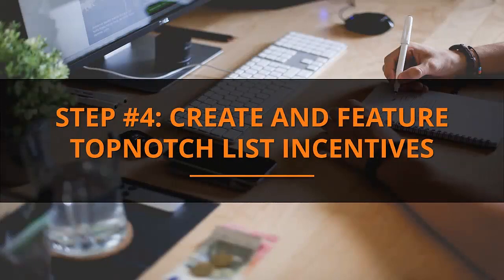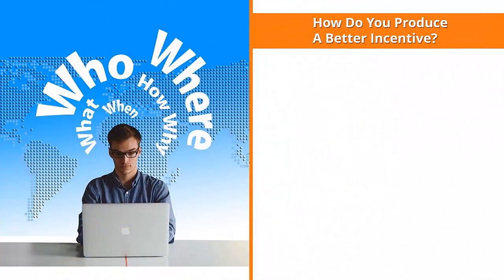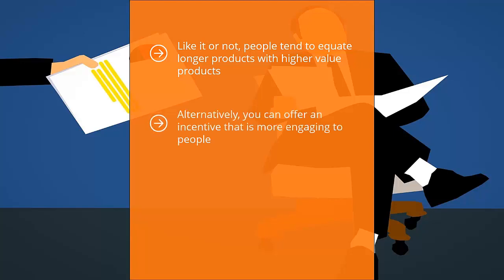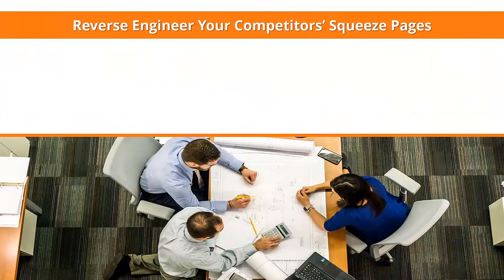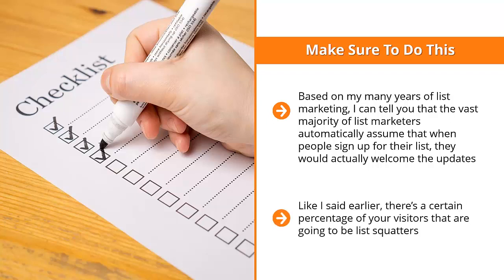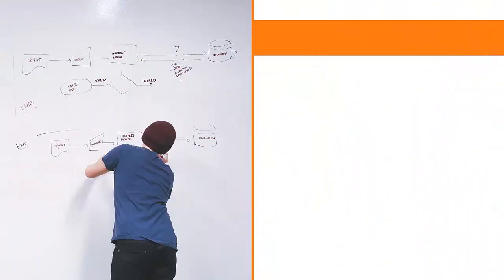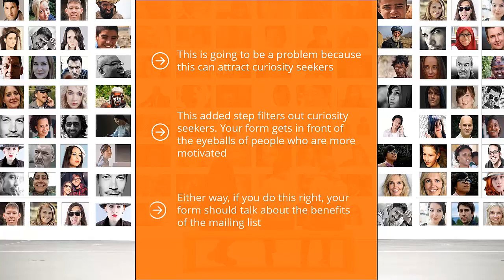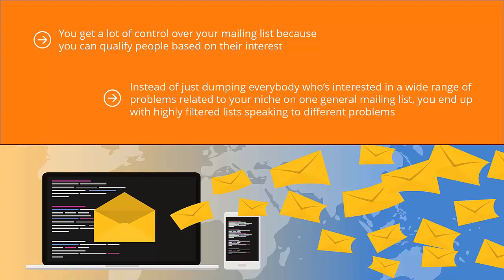Modern Email Marketing Video 5 Earn unlimited money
About Course: Nobody will tell you this- Secrets of “Modern Email Marketing” 100% FREE learn now.